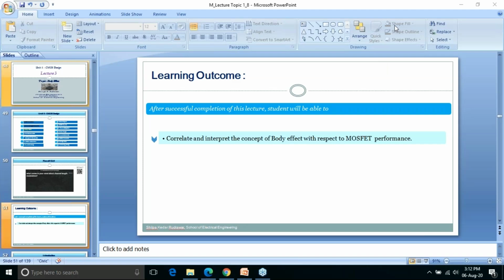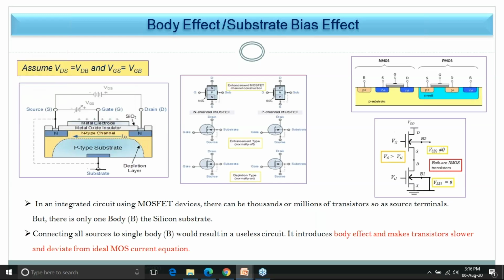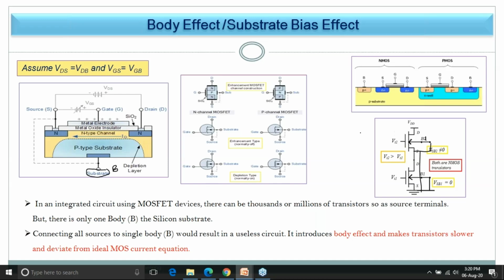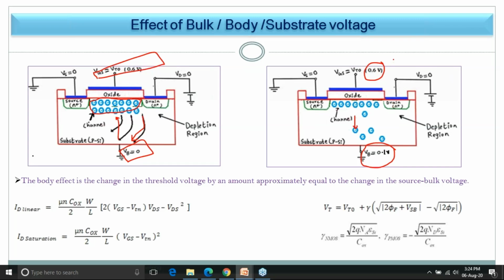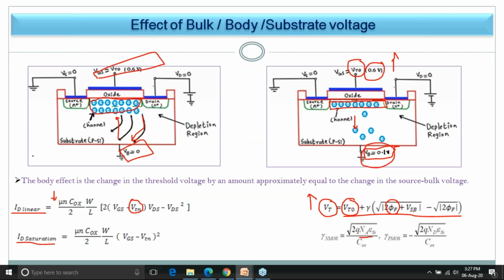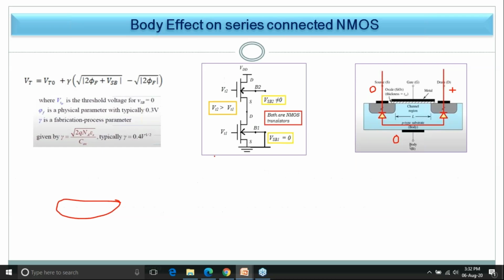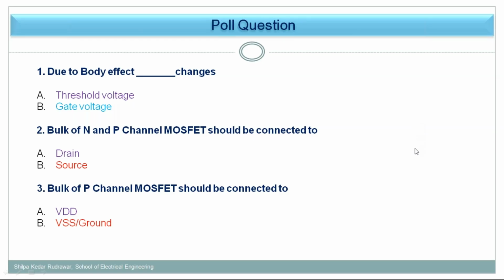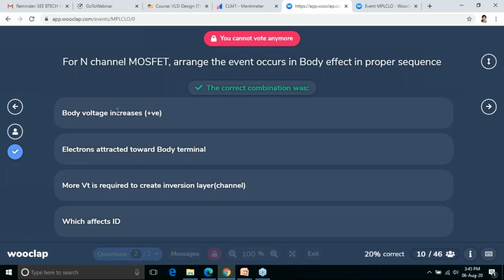"What is Body Effect in MOSFET? MOSFET Concept Simplified"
In this video, we explore the Body Effect in MOSFET, an essential concept in VLSI, Electronics, and Semiconductor Physics. 📡🔬

🔍 What You’ll Learn:
✅ What is Body Effect in MOSFET?
✅ Why does it occur, and how does it impact threshold voltage
✅ Mathematical equation of Body Effect
✅ Graphical Representation & Practical Significance
✅ How Body Effect influences MOSFET performance in IC Design & VLSI